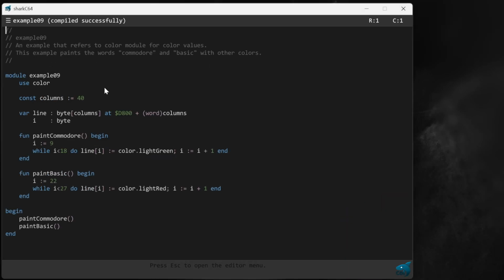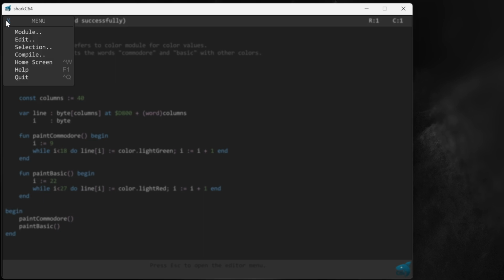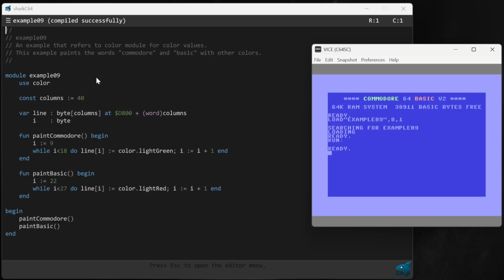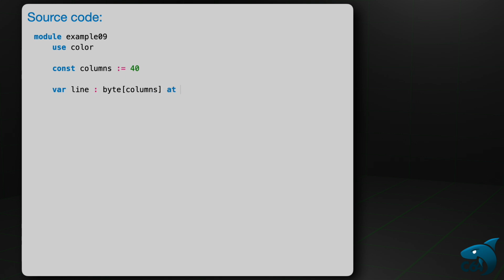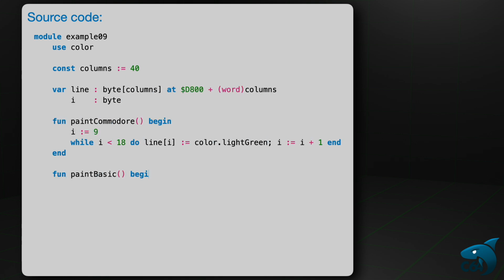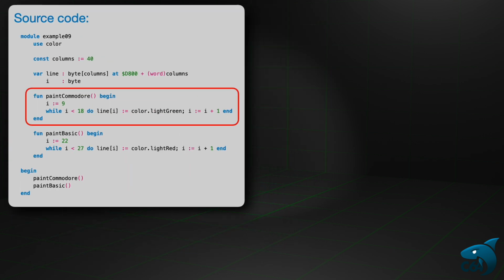Function bodies in the sharkC64 programming language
Function bodies were recently added to the sharkC64 language. In this short video, I'll show what they are and how they are compiled to bytecode. If you are interested in trying out the sharkC64 compiler, you can find it on GitHub along with documentation on how to use it.